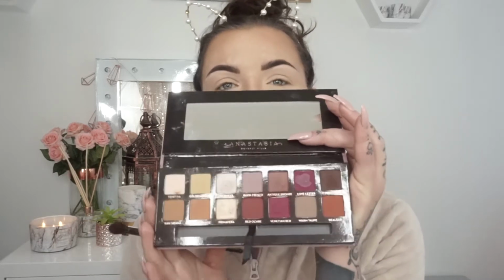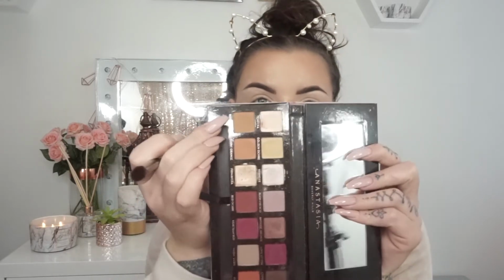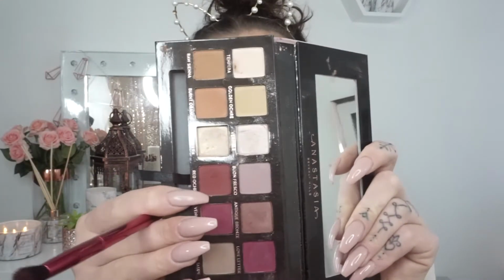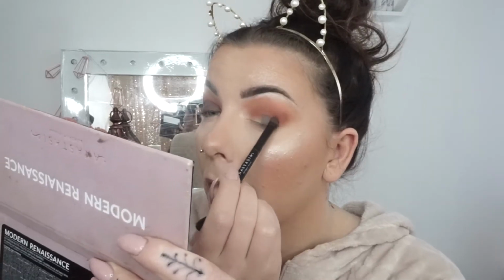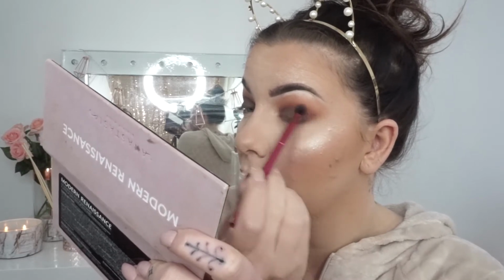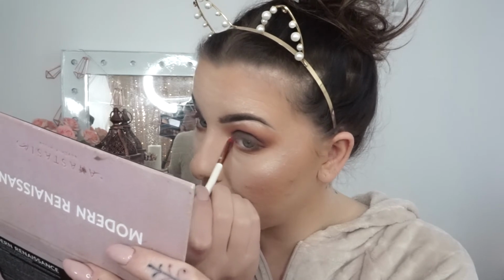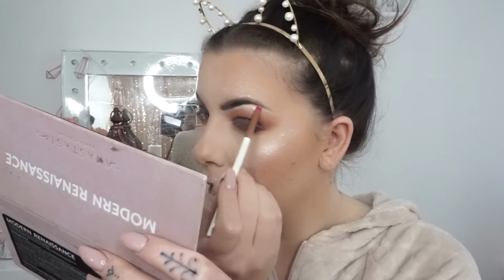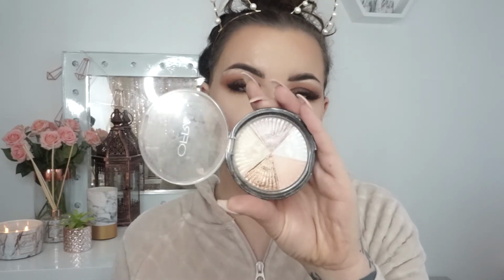SMOKEY EYE USING MODERN RENAISSANCE PALETTE // ANASTASIA BEVERLY HILLS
HEY LOVELIES !!!

IM OBSESSED WITH THIS LOOK I CREATED FOR YOU GUYS ! I HOPE YOU DO ... IF THERE IS ANYTHING ELSE YOU WOULD LIIKE TO SEE PLEASE COMMENT IN THE COMMENT SECTION DOWN BELOW !

love youuusssssss xx